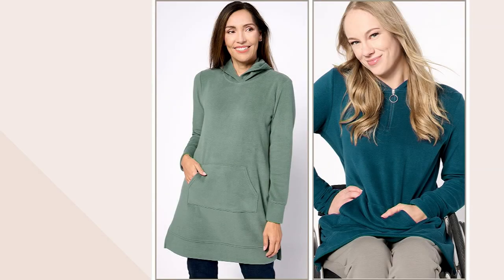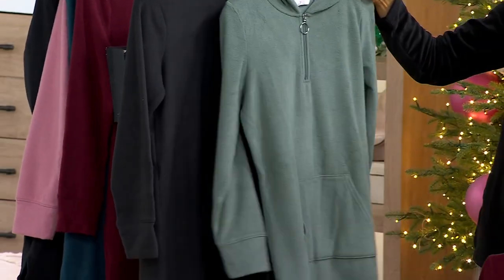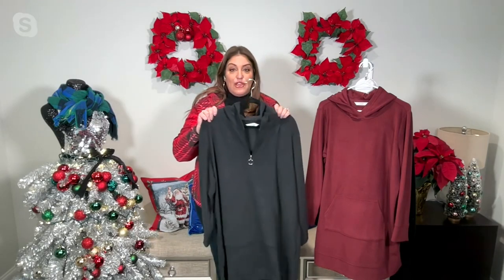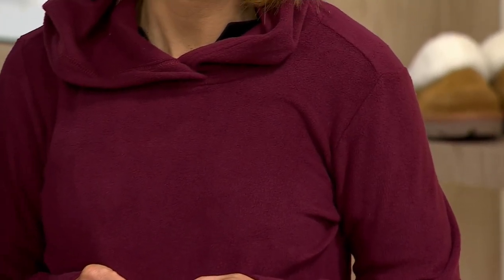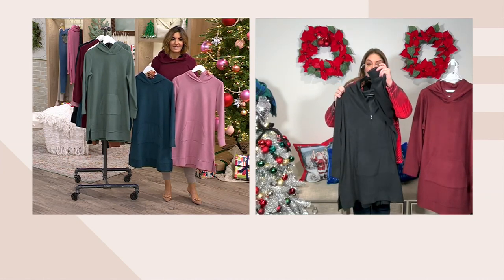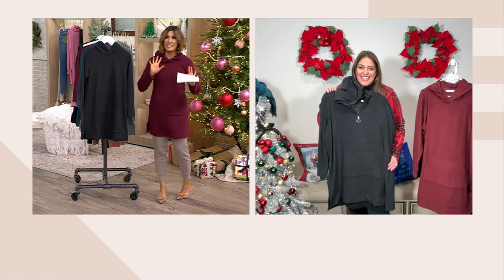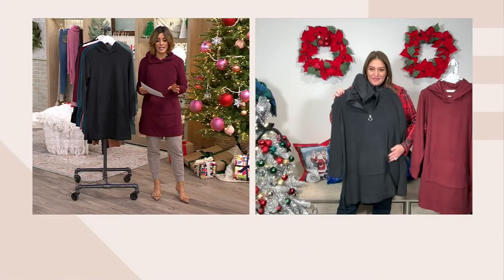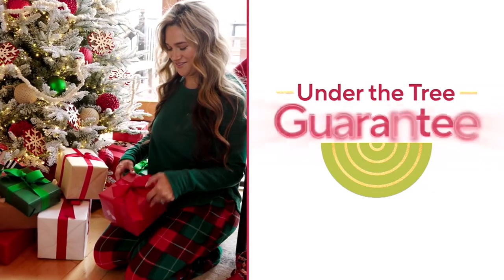Denim & Co. Dream Fleece Hooded Tunic Sweatshirt on QVC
Denim & Co. Dream Fleece Hooded Tunic Sweatshirt